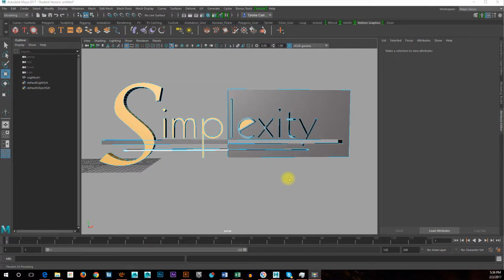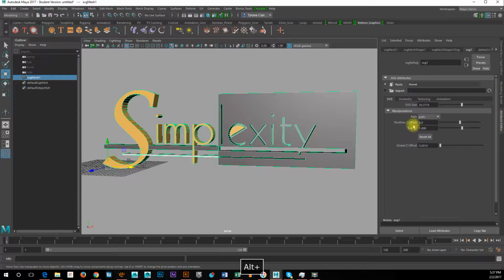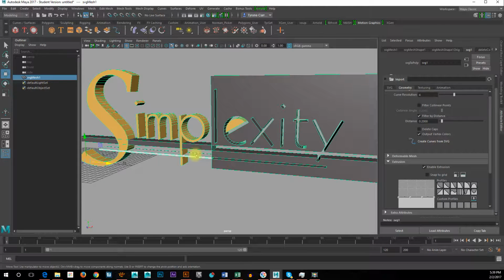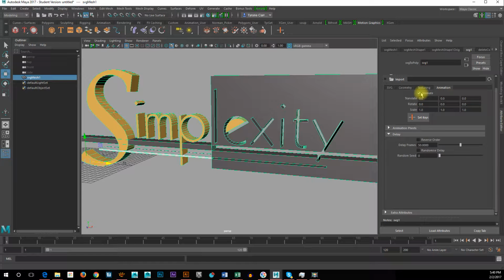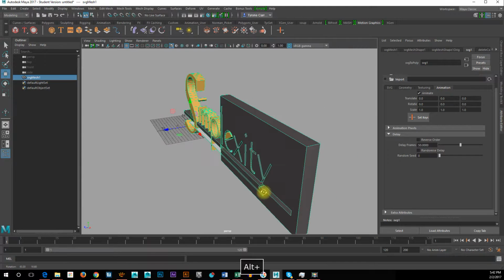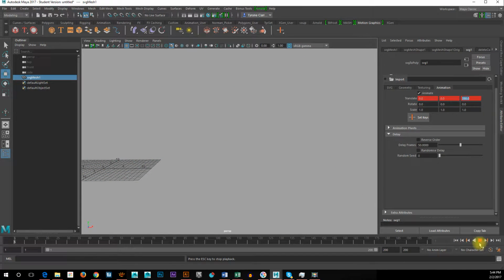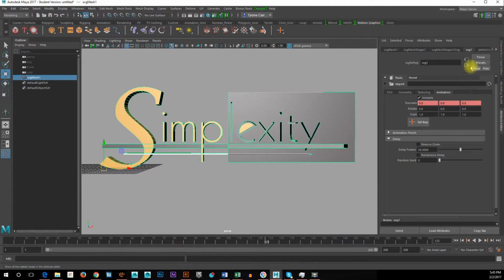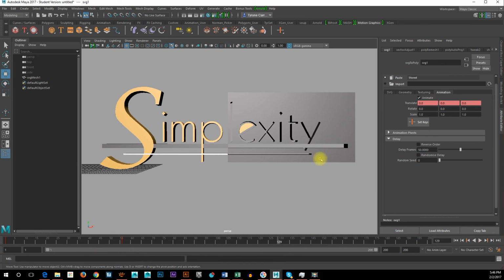5 Maya Animating logo pt1